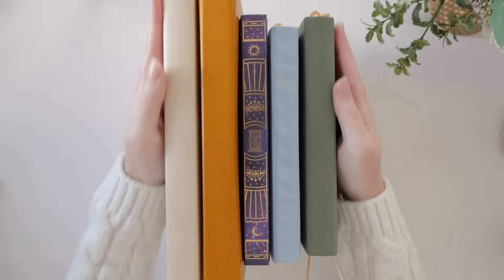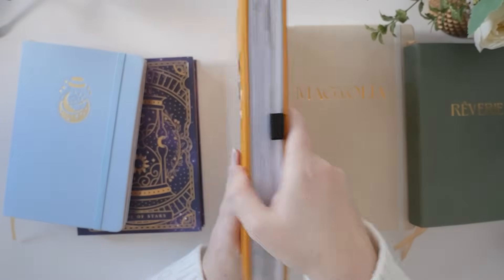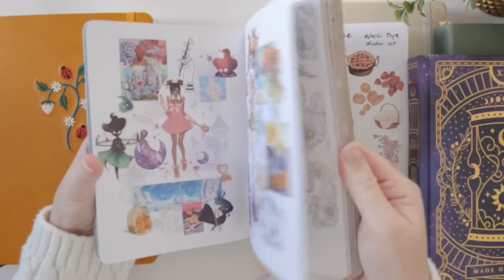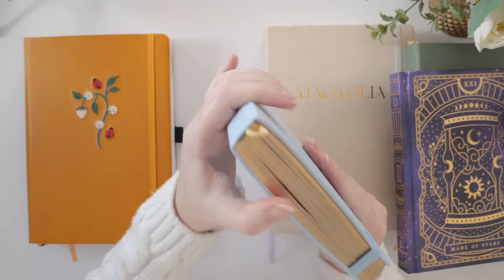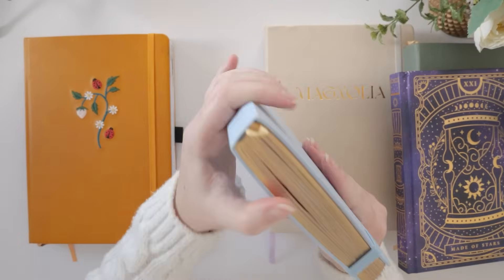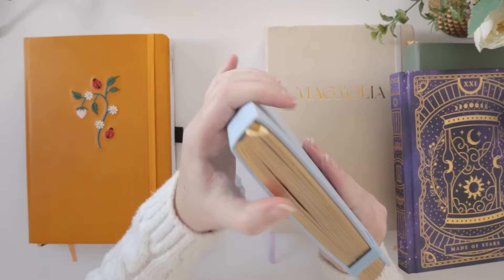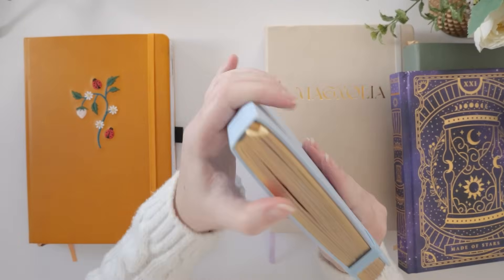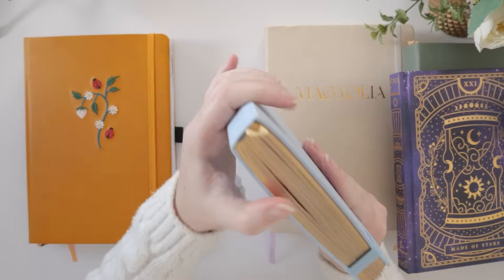My Midyear Journal Lineup 📚 Bujo, Reading Journal & More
✨Video Chapters & Item Links✨ (* = gifted)
00:00 My journal lineup is changing
00:36 Reading journal
Archer & Olive B5 Charming Picnic journal - from March 2023 subscription box/Charming Picnic gift box - no longer available but Notebook Therapy sell one quite similar
01:40 "Research and development" journal
03:24 Thoughts & feelings journal for longform writing
04:29 Visual art diary
05:48 2024 Bullet Journal 1
08:30 2024 Bullet Journal 2
09:46 Finance/cashflow journal
You can't get this exact A&O travellers journal anymore (with the caravan on) but you can find other styles in the same size
11:21 Morris dancing notebook - pocket/A6
You can't get this exact journal either (sorry!) but A&O do sell some other A6 sized journals, which you can
12:45 Reading journal research & development journal
I'm sorry - again, you can't buy this journal anymore! A&O are really good at limited runs and inducing FOMO 😅 But there are lots of lovely A5 journals out there in the world!
14:34 Journal lineup assemble!